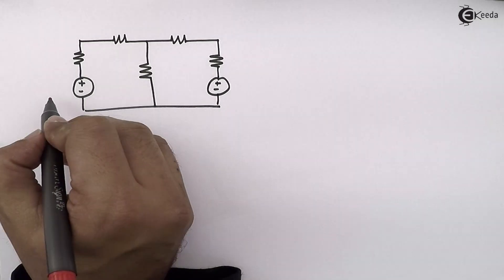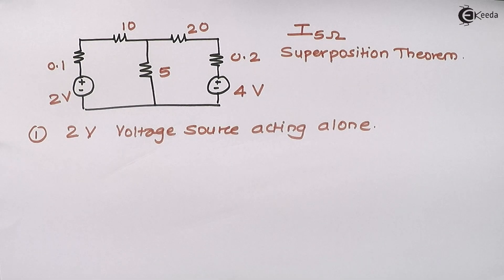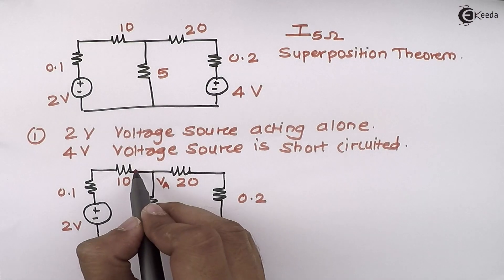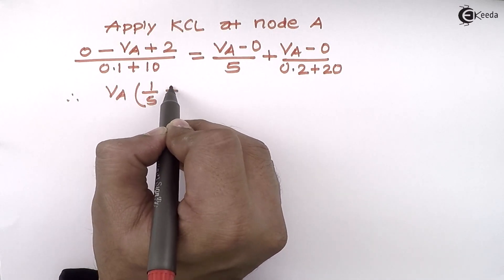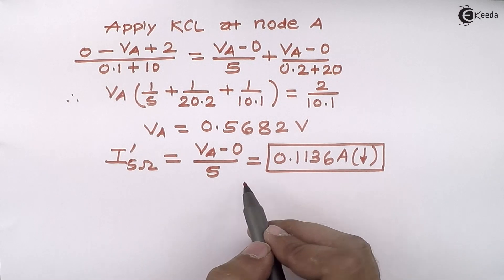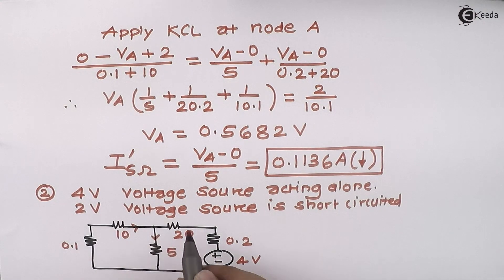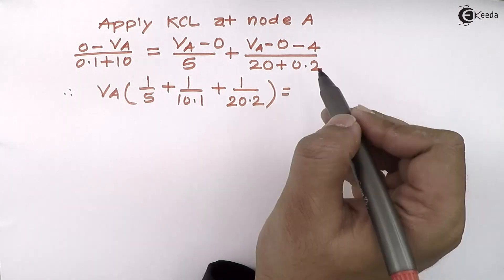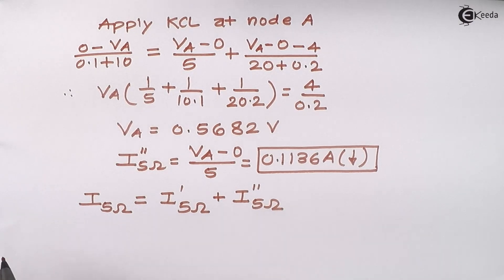Superposition Theorem : Problem 1 - DC Circuits - Basic Electrical Engineering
Video Name - Superposition Theorem : Problem 1

Watch the video lecture on the Topic Superposition Theorem : Problem 1 of Subject Basic Electrical Engineering by Professor Hemant Jadhav. Watch the Complete lecture on Engineering Academics with Ekeeda.

Happy Learning.